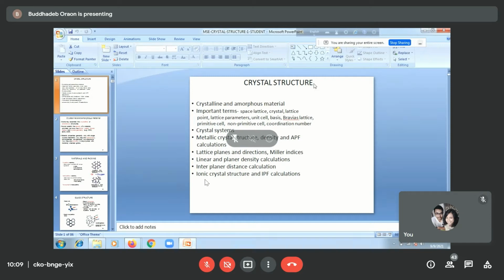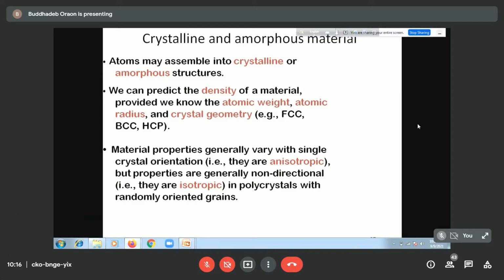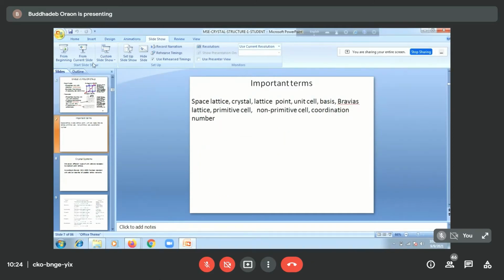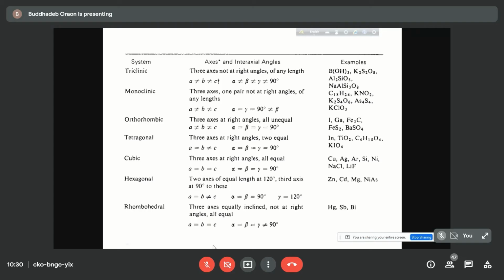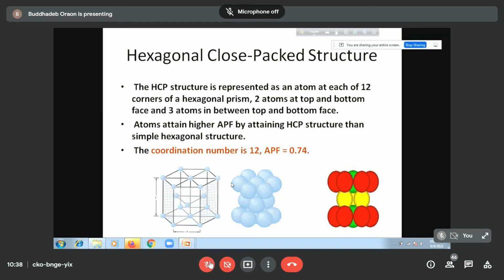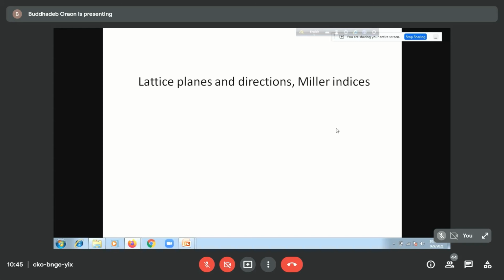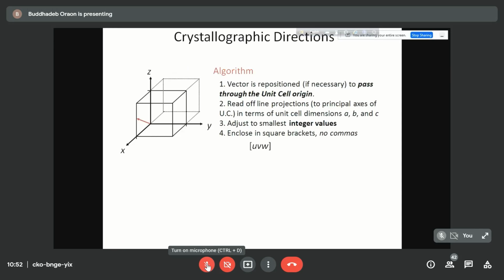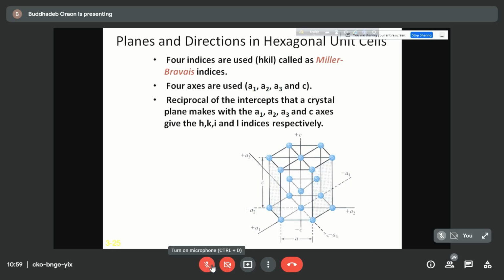BME-2| Material Science | Sec-B |LEC-3| Crystalline solid | Buddhadeb Sir | Date:9th September,2021